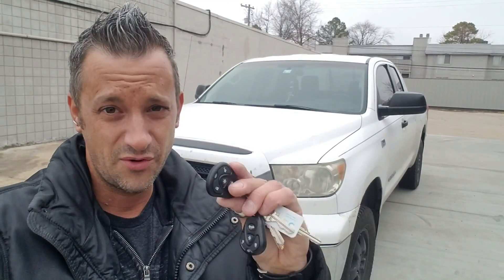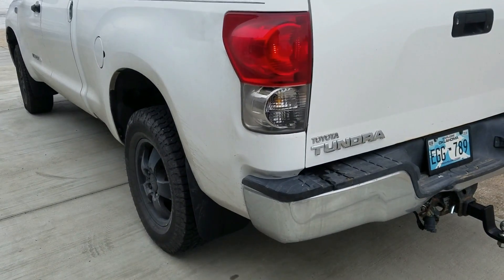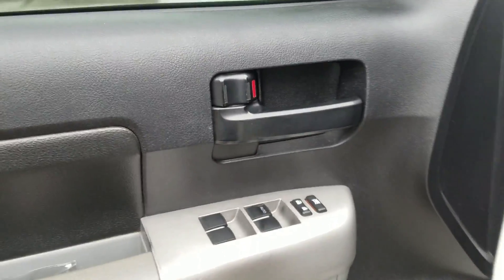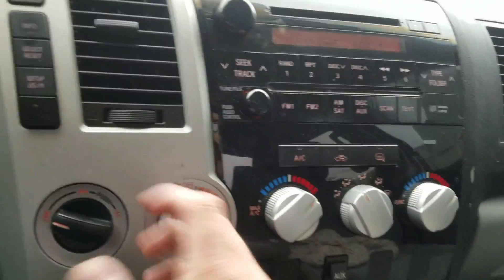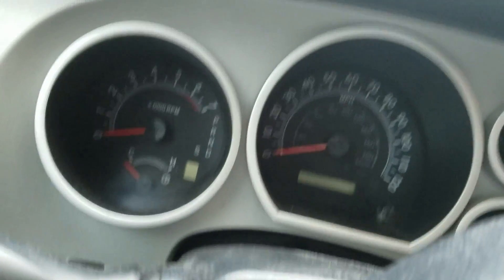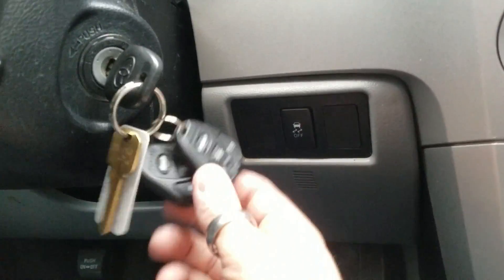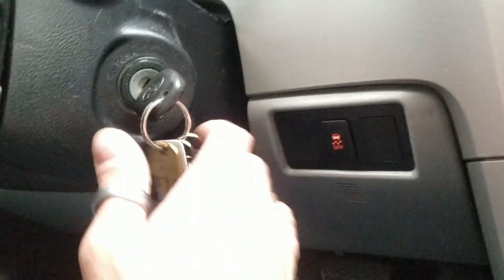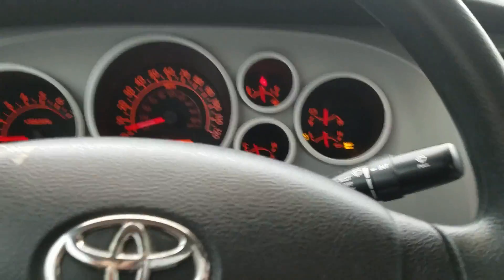Ty's Birthday Video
Ty's wife, Abby hit me about installing a remote start on his 2007 Toyota Tundra for his Birthday.. on the down low.  She managed to sneak the truck away from him for a day and bring the truck in to us.  We got the remote start in and hope Ty will be excited to have it as we were to secretly install it for him!   Happy Birthday Ty!